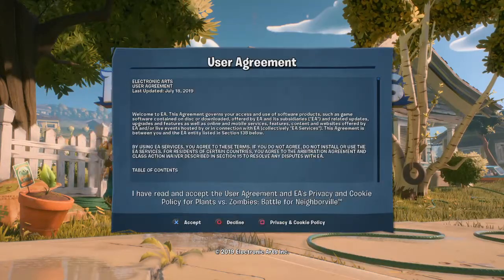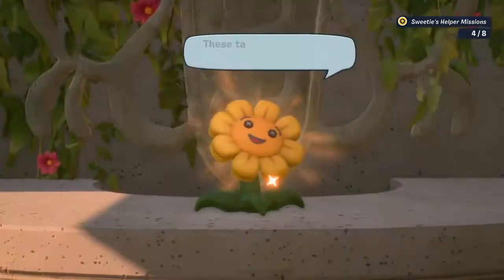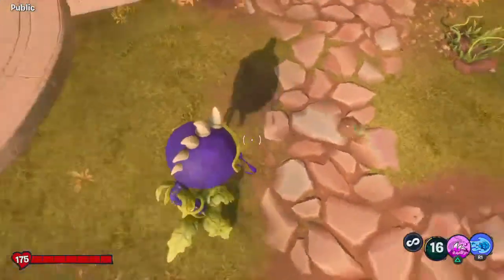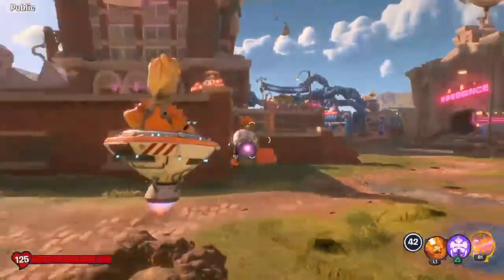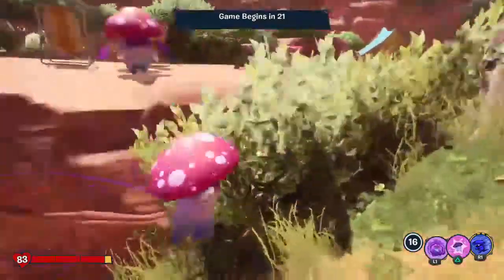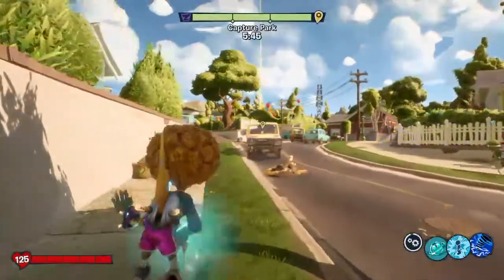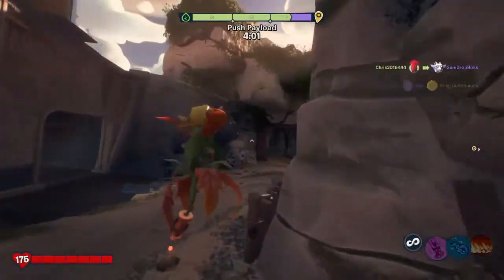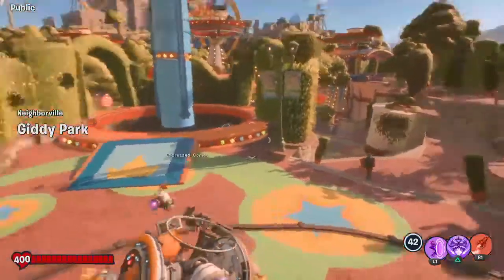Plants vs. Zombies Battle for Neighborville